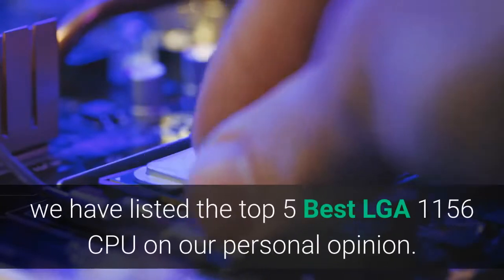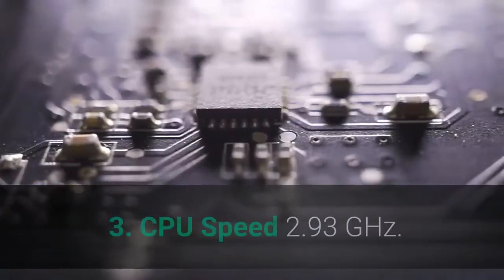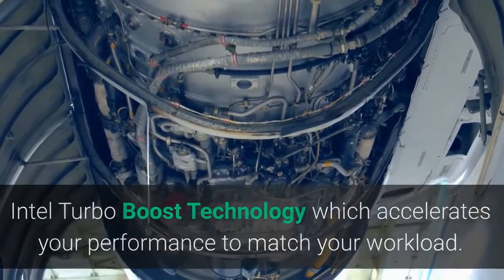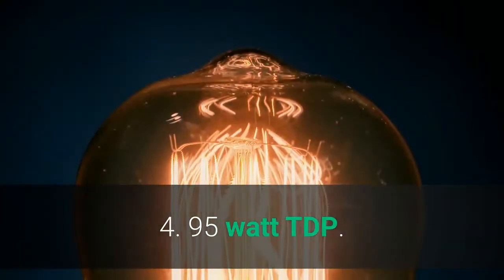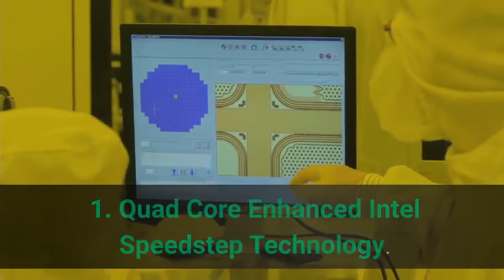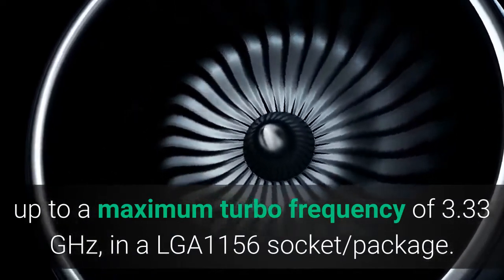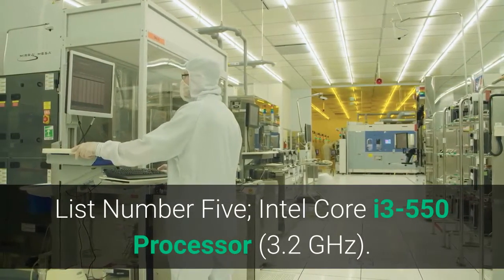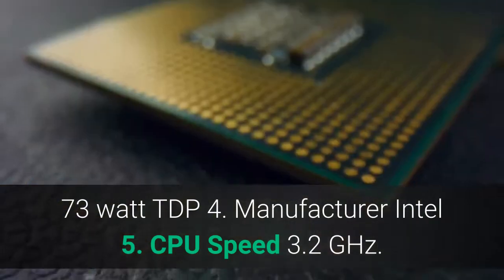TOP 5 Best LGA 1156 CPU 2023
In this video, we have listed the top 5 best lga 1156 cpu on Amazon Reviews and buying Guide 2023

1. Intel Core i7-870 Processor 2.93 GHz 8 MB Cache Socket LGA1156 (Renewed)
2. Intel Core i7-875K Processor 2.93 GHz 8 MB Cache Socket LGA1156
3. Intel Core i7 860 Processor 2.80 GHz 8 MB LGA1156 CPU I7-860BOX
4. Intel Core i5-760 Processor 2.8 GHz 8 MB Cache Socket LGA1156
5. Intel Core i3-550 Processor 3.2 GHz 4 MB Cache Socket LGA1156

People Also Search: best lga 1156 cpu 2023, lga 1156, socket 1156, penjelasan chipest lga 1156, 1156 socket, h55 lga 1156, mobo lga 1156, gaming lga 1156, socket lga 1156, lga 1156 socket, does xeon work in 1156, best lga 1156 motherboard under 5000, chipset lga 1156, motherboard 1156, penjelasan lga 1156, motherboard lga 1156, lga 1156 motherboard, budget gaming with 1156, cheap 1156 motherboard, lga 1156 with radeon rx 570, asus lga 1156 motherboard, penjelasan socket lga 1156, lga 1156 cpu list, best lga 1156 cpu for gaming, best lga 1156 motherboard, best lga 1156 cpu on amazon